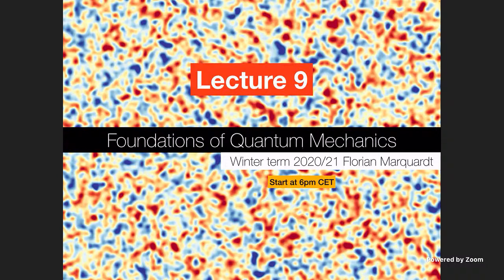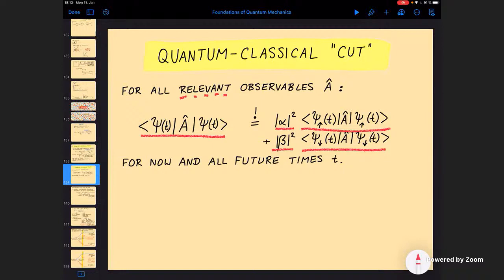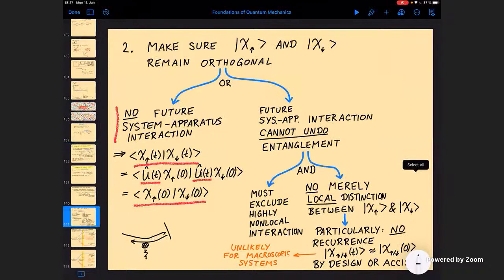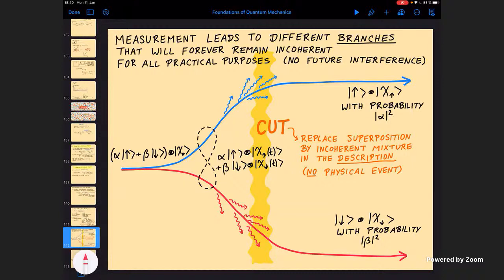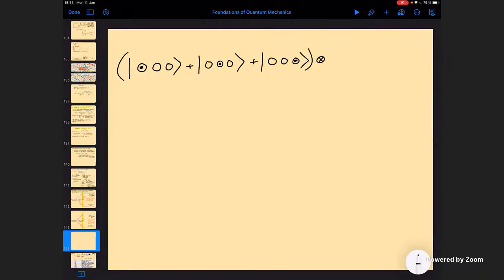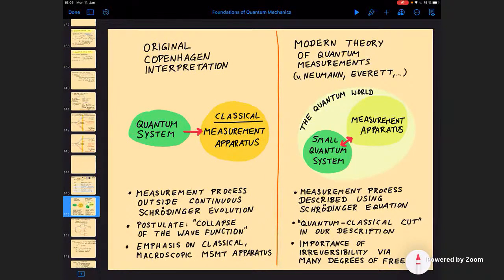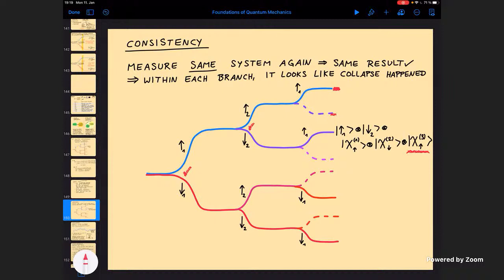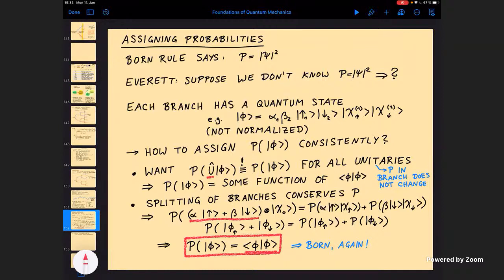Foundations of Quantum Mechanics (9): Measurements – Quantum-classical cut, Everett's theory.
Lecture 9: Measurement: The quantum-classical cut (transition from superposition to incoherent branches), and when we can implement it safely. Repeated measurements: Everett's insights into measurement theory (consistency, law of averages, derivation of Born rule from weak assumptions).

Lecture course by Florian Marquardt, winter term 2020/21 --- Bell's inequalities, measurement, decoherence, interpretations and extensions of quantum mechanics.